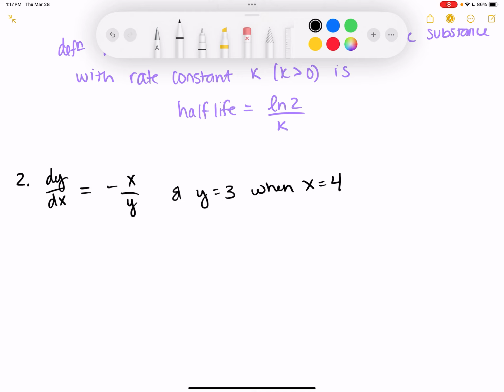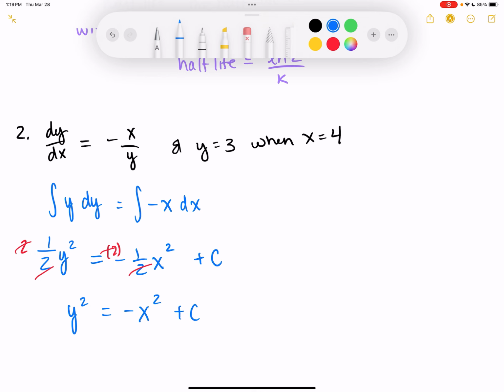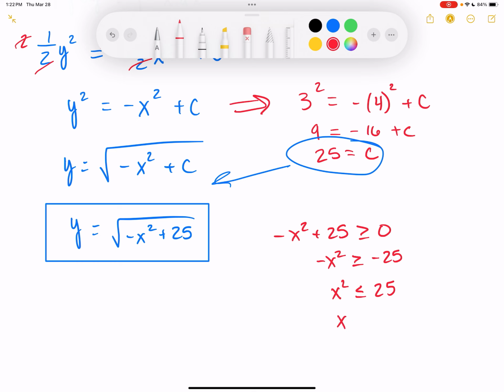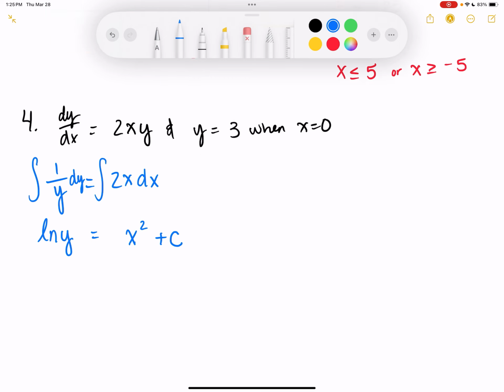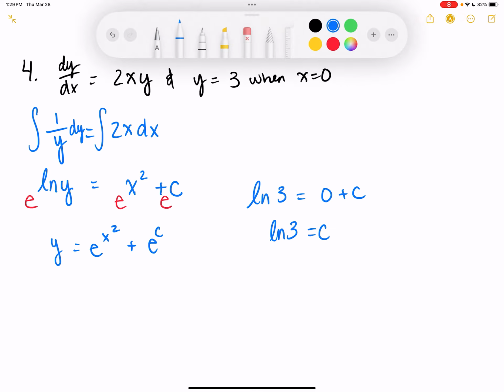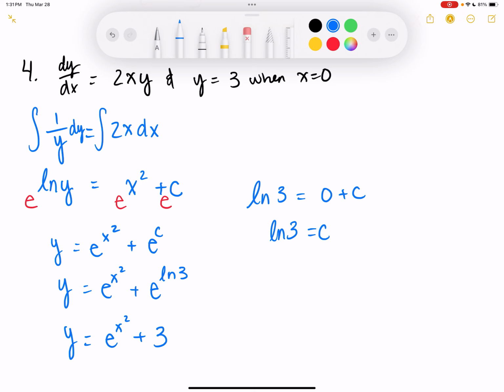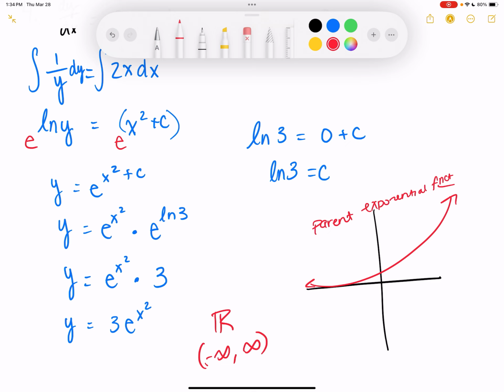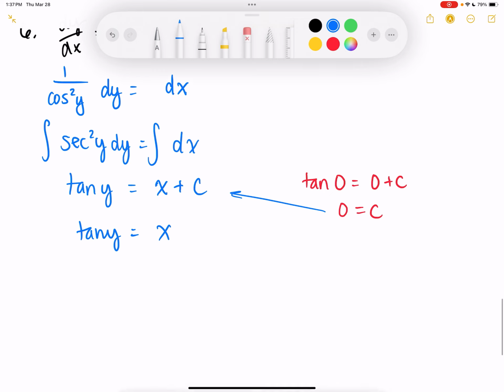AP Calculus 7.4 Exponential Growth and Decay examples part 1